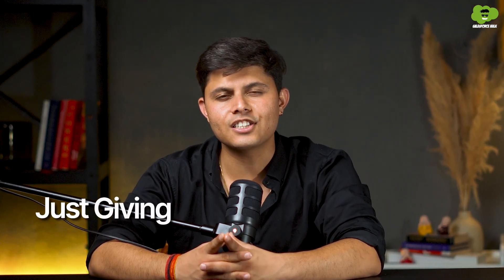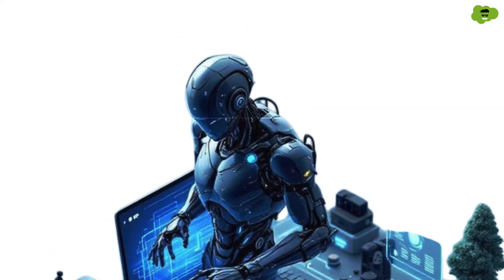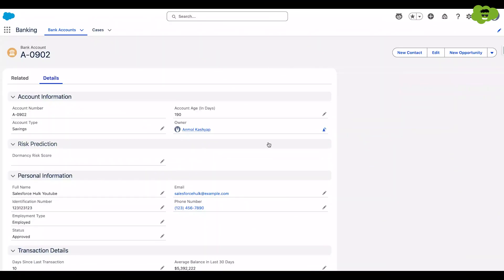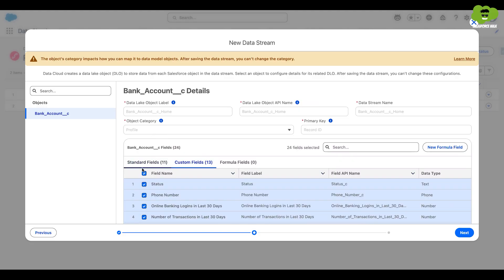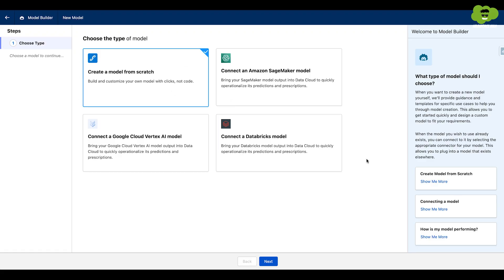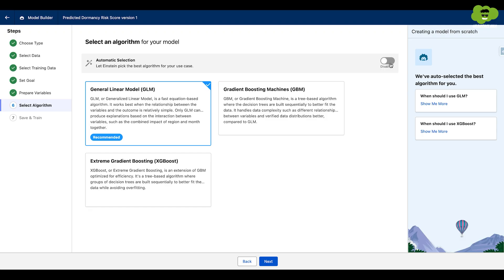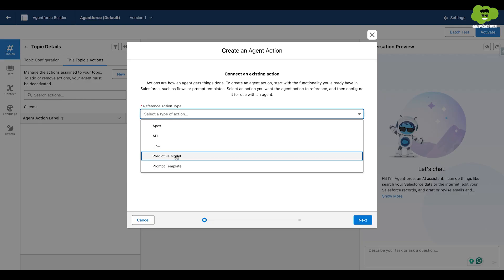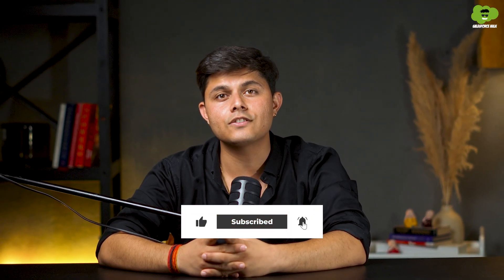Model Builder in Agentforce With Demo | Build Predictive & Generative AI Models in Salesforce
Model Builder is one of the most powerful AI features in Salesforce, giving you the ability to create custom predictive and generative models tailored to your business needs.

 In this video, Shrey walks you through how Model Builder works, showing how it powers AgentForce and Data Cloud to deliver smarter AI agents, make accurate predictions, and generate personalized content.

1. What is Model Builder in Salesforce?
2. How it supports AI agents in Agentforce?
3. Role of Data Cloud in training AI models
4. Step-by-step demo: Creating a predictive model.

📌 If you are looking to implement Agentforce in your org, check out Cyntexa Agentforce implementation services with free consultation

Start your Salesforce learning journey with S2 Labs for top-notch Salesforce training programs.
Follow S2 Labs on social media to get the latest tips, tutorials, and updates on Salesforce:
Connect with Shrey Sharma AKA Salesforce Hulk:
Discover how Cyntexa, a trusted Salesforce Crest Partner, can transform your business with cutting-edge cloud solutions